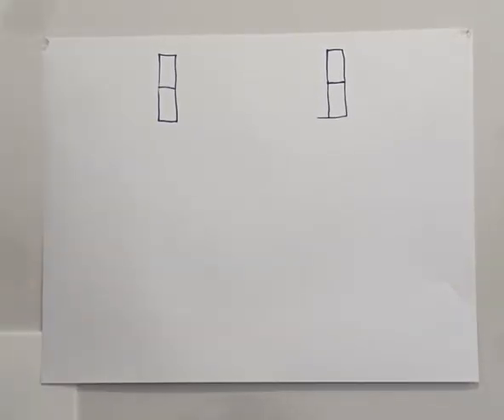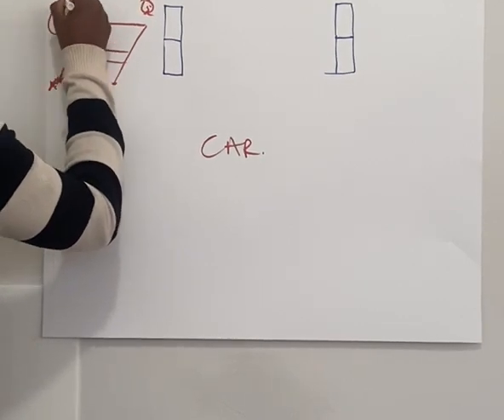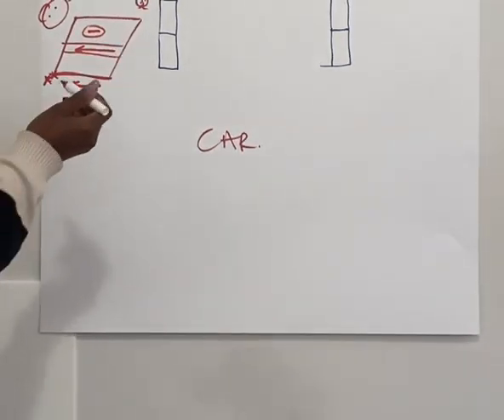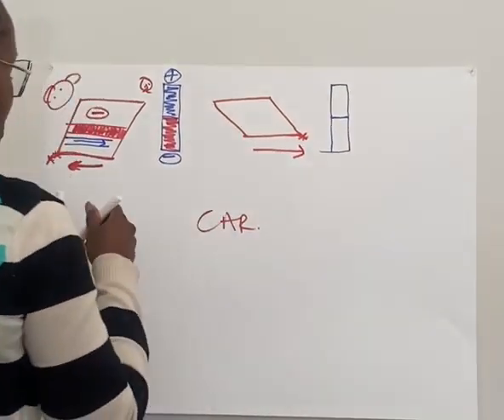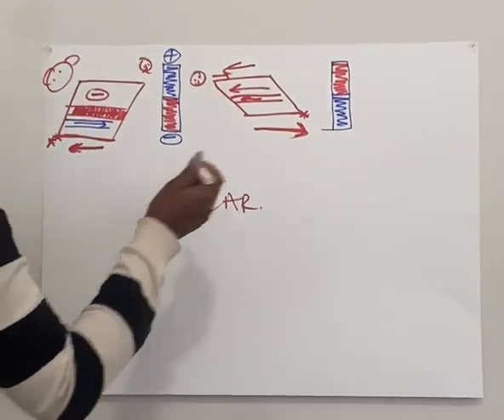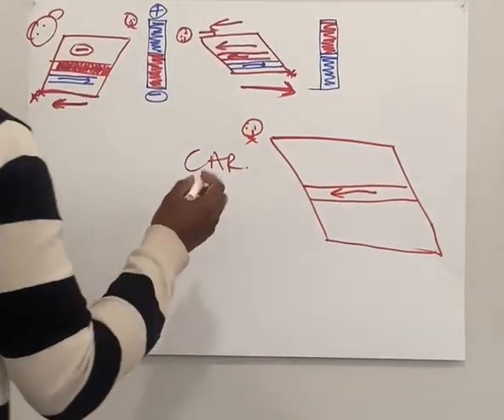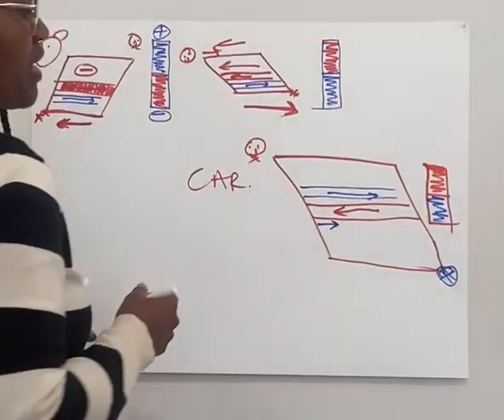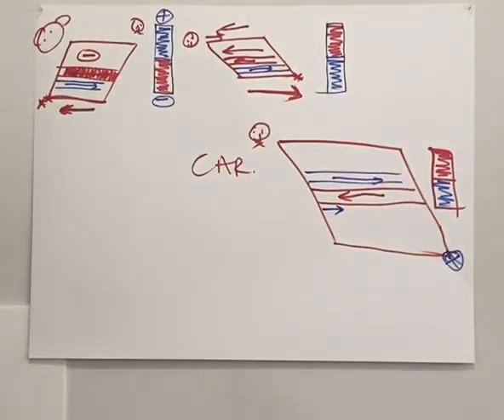Positive/Negative Doppler shift Simplified.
This provides an extremely brief understanding of your transducer orientation to flow. Consult your physics text for a thorough understanding.